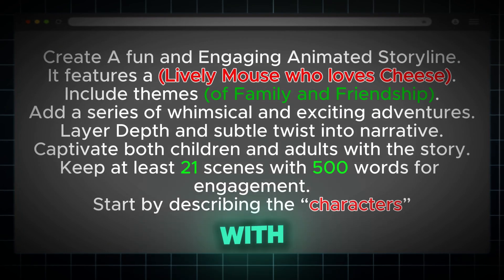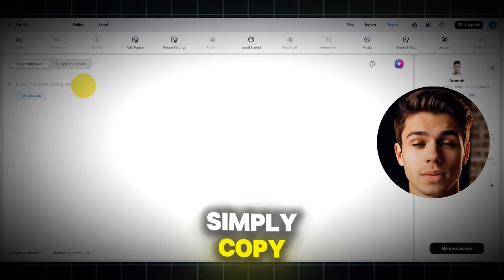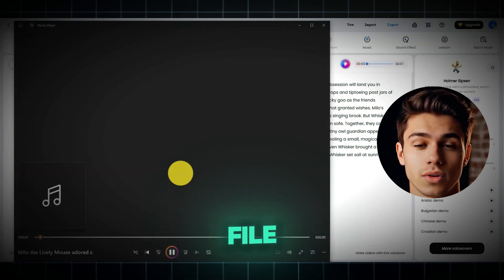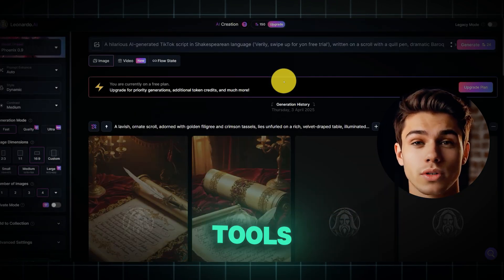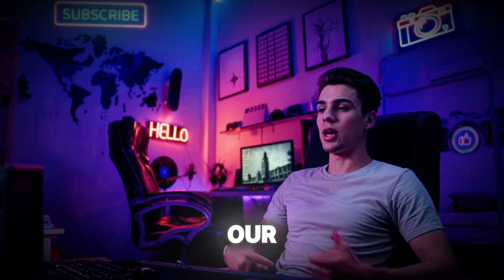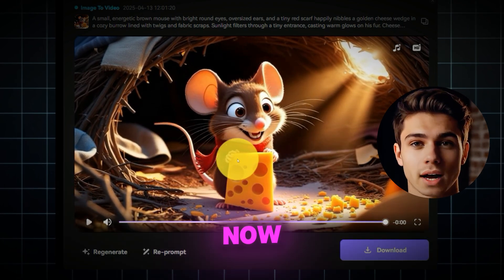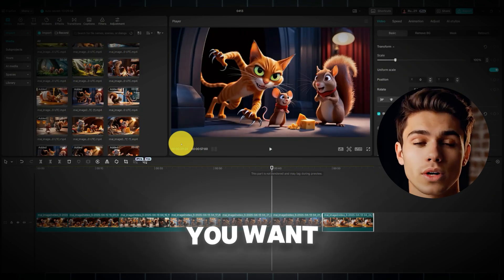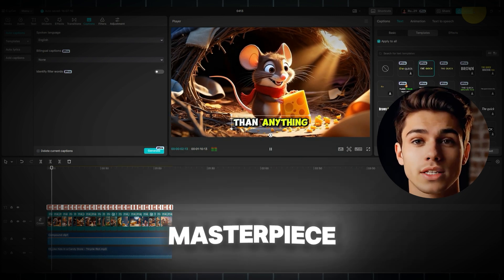3D AI Animation Story Videos | Complete Tutorial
In this tutorial, you’ll learn how to create captivating animated story videos using AI tools and human-written scripts. Follow along as we:
-📚 Find and select a short kids' story.
-✂️ Break down the story into detailed scenes using DeepSeek.
-🎨 Generate stunning 3D images with AI.
-🌟 Transform images into animated scenes using AI.
-🛠️ Combine everything and add finishing touches in CapCut.
Perfect for content creators and storytellers looking to bring their ideas to life effortlessly! 🎥✨

ai animation
how to make ai animated stories
how to make cartoon stories using ai
how to make 3d animated stories using ai
make 3d animated stories using ai tools
3d animation
how to make cartoon videos using ai
make 3d animation videos using ai
3d animation with ai
how to make ai cartoon stories for free
text to video generator with unlimited credits
text to video ai tool with no credits required
ai animation
ai animation maker
ai animation tutorial
text to animation ai
ai video animator
ai animator free
create animations with ai
ai animation generator
ai animation generator free
text to video generator
ai cartoon video generator
ai 3d animation generator
ai text to animation
ai short film
3d animation
animation tutorial
ai animation generator
3d animation with ai
beginner animation with ai

Image Prompt:

Write detailed image prompts for each scene of story, describing the visuals in a way that fits an animated video. Ensure the main character's appearance remains consistent throughout the story. For instance, if the main character is a tiger, describe it consistently as "a brave orange tiger with black stripes and a kind smile" in every scene to maintain visual continuity. At the end of each prompt, include: "3D Pixar cartoon style, Ultra HDR, 3D intricate details, vibrant colors, realistic lighting, Dramatic Lighting, Enhanced Clarity, Brilliant Highlights, Hyperrealistic Detailing, cinematic."